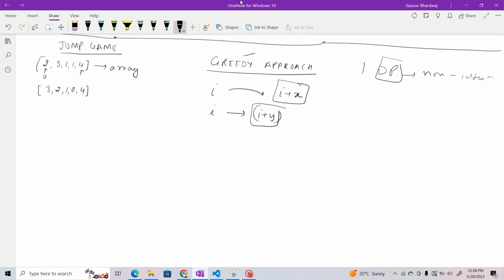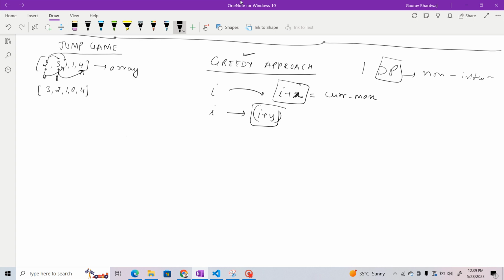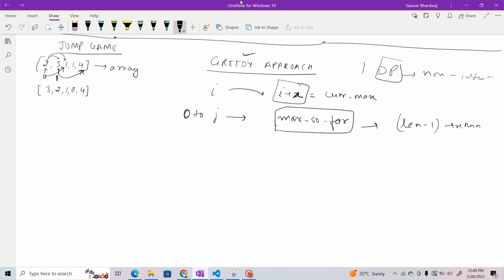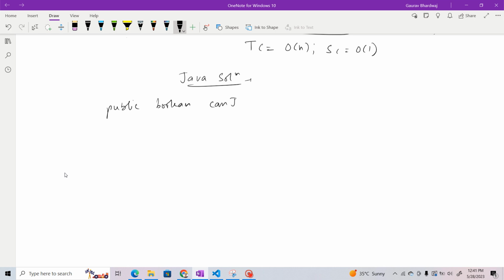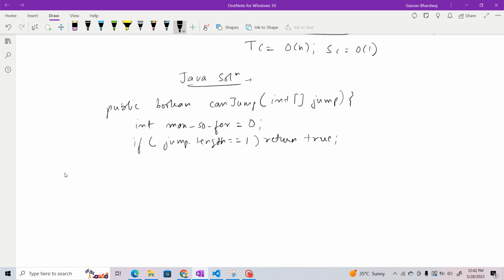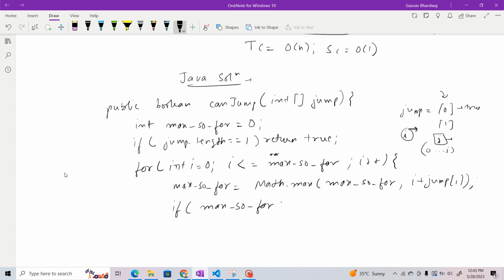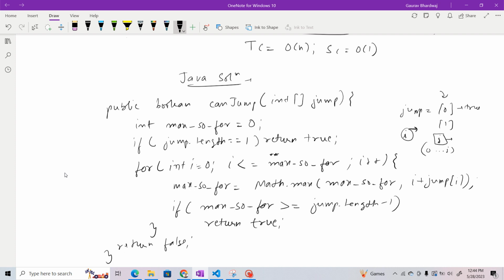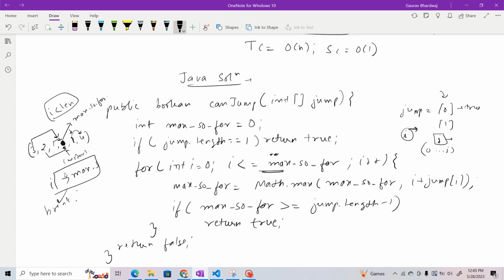Jump Game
You are given an integer array nums. You are initially positioned at the array's first index, and each element in the array represents your maximum jump length at that position. Return true if you can reach the last index, or false otherwise. Expected T.C = O(n) & Expected S.C = O(1)